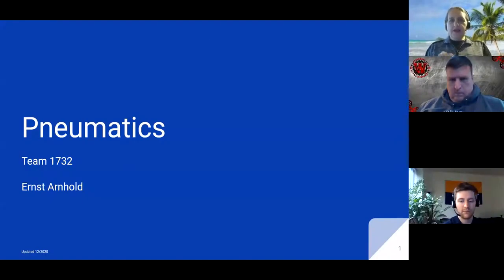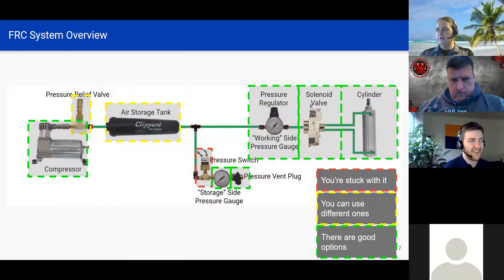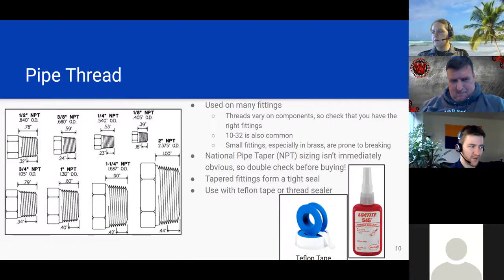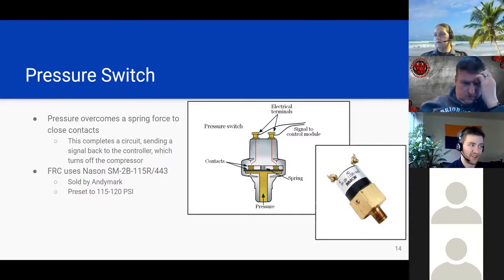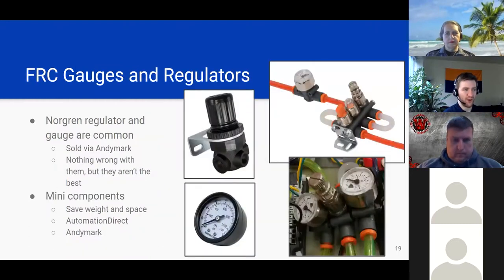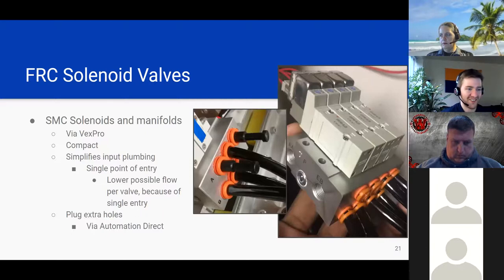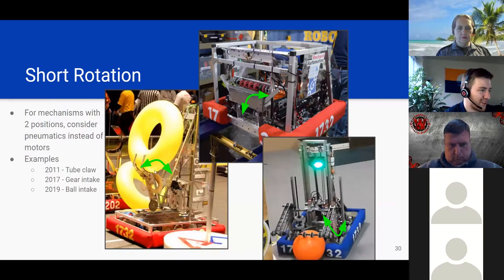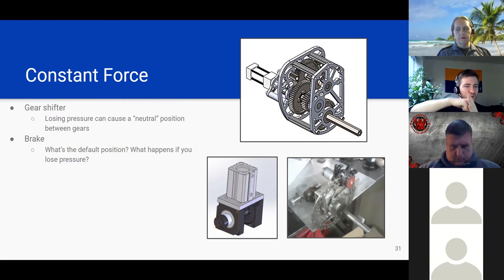Pneumatics Systems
FRC Training Day 2020
Session 1; Room 1
Hear from Ernst about Pneumatics!